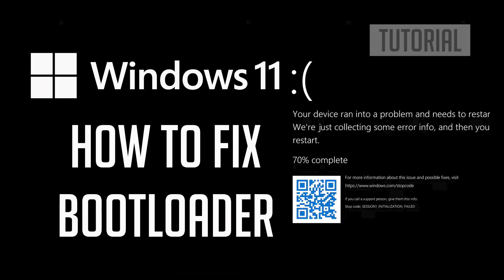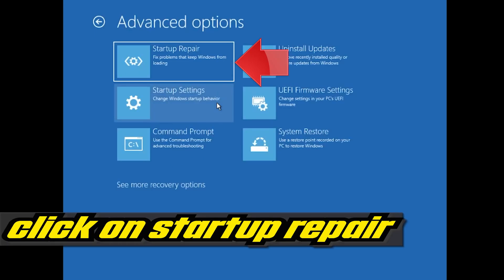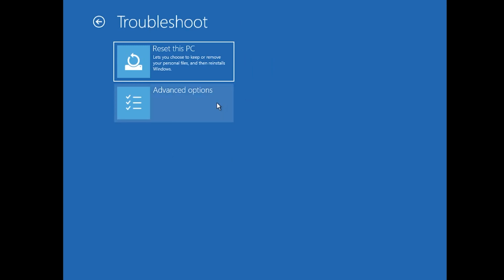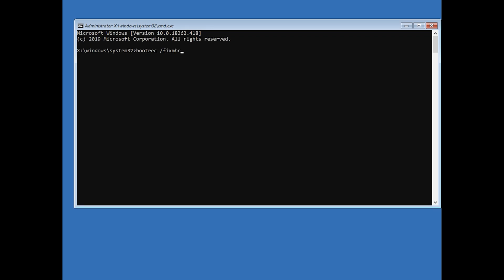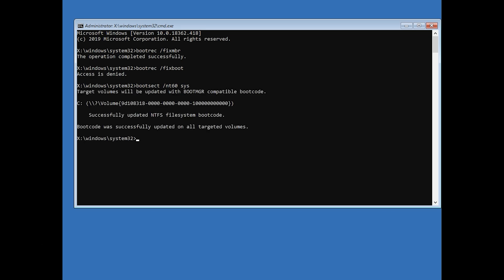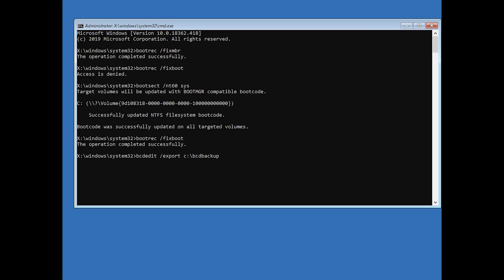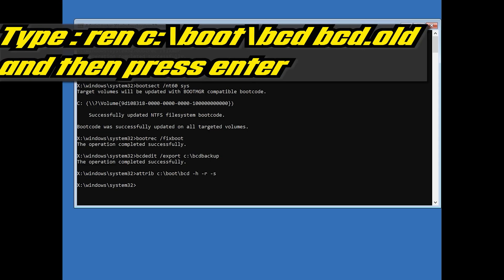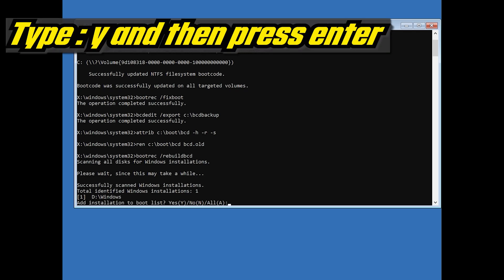How To Fix Bootloader In Windows 11 [Tutorial]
How To Fix Bootloader In Windows 11

In this article we will learn how to repair Windows bootloader on a modern computer that uses UEFI instead of BIOS and GPT disk partition table (instead of MBR). The corruption of the Windows bootloader can occur after installing a second OS (in Dual Boot configurations), incorrect actions during Windows recovery, removal of some data on hidden partitions, malicious software (virus, ransomware, etc.) and for some other reasons.

If your Windows PC is throwing an error message at you before it even begins to load Windows, it’s possible that the boot sector on your system partition is damaged, corrupted, or has missing files. Here’s how to troubleshoot those problems.